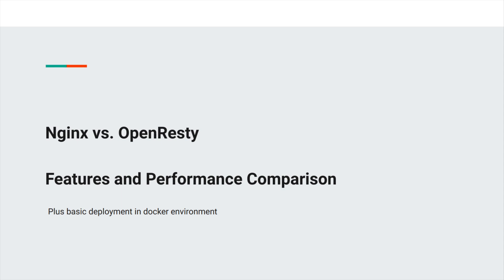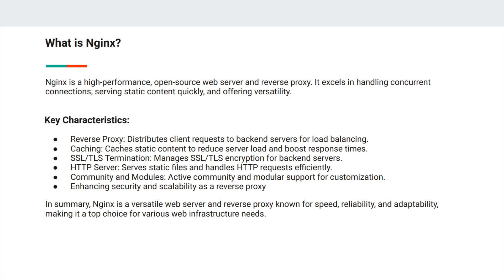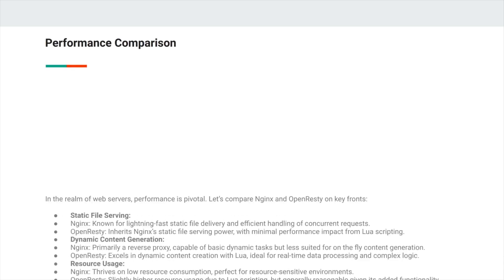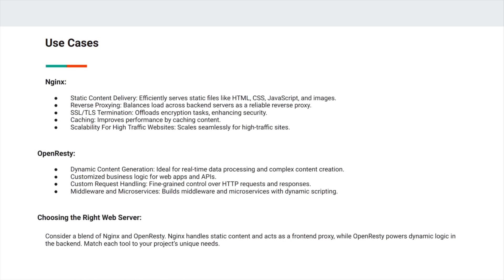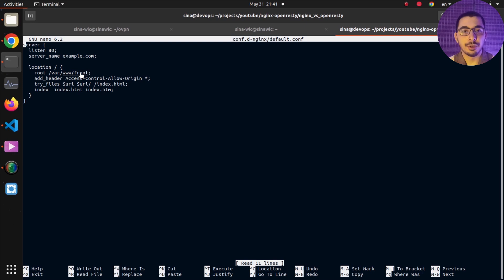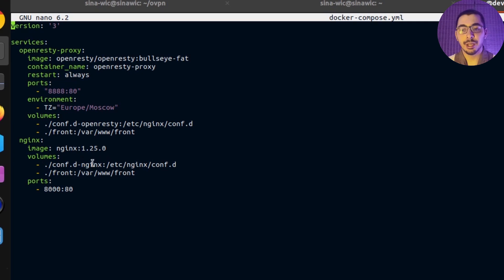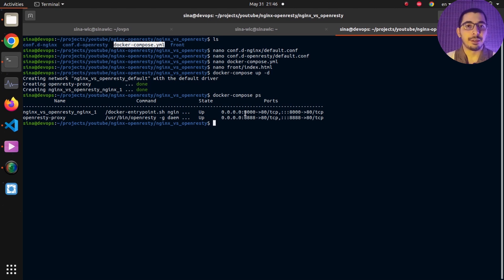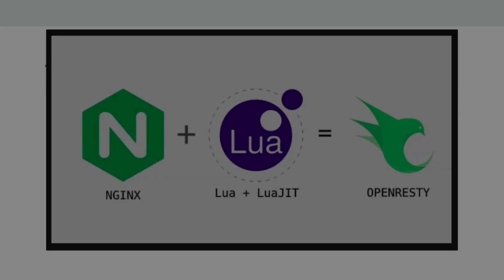I was using NGINX until I found out about OPENRESTY here are some comparisons I could find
I had to choose a tool as the gateway for APIs in a microservices environment
and NGINX was my choice until I found out about OPENRESTY
in this video I have tried to compare these two tools in different fields

00:00 Intro
00:34 web servers
01:12 what is nginx
02:23 what is openresty
03:14 nginx - openresty performance comparision
05:06 configuration and customization of nginx and openresty
05:35 nginx and openresty basic deployment demo
10:02 concludion
10:43 outro